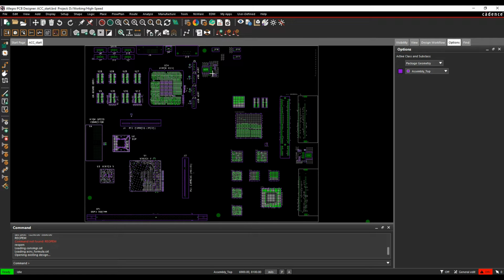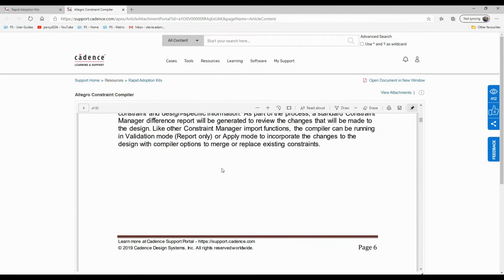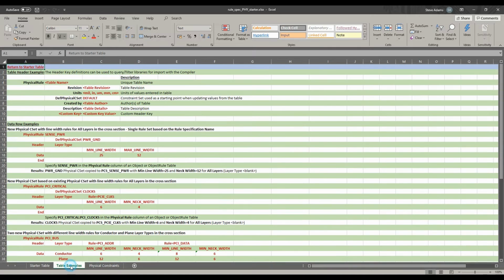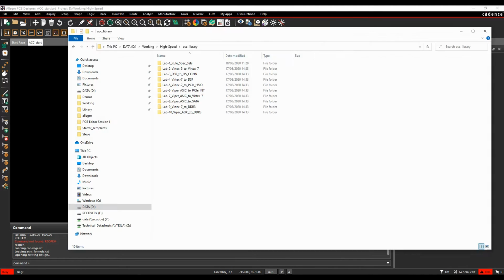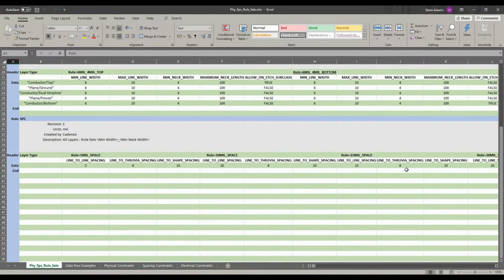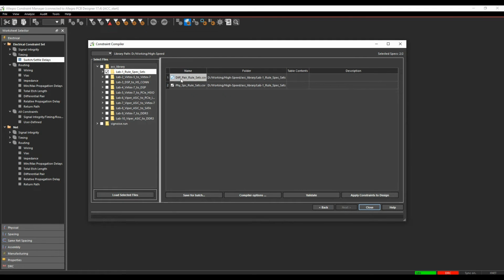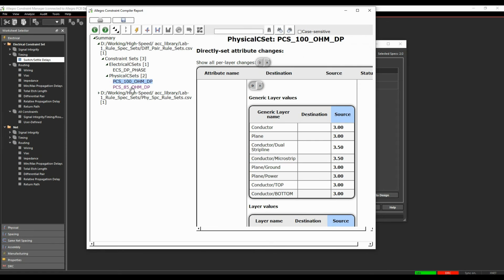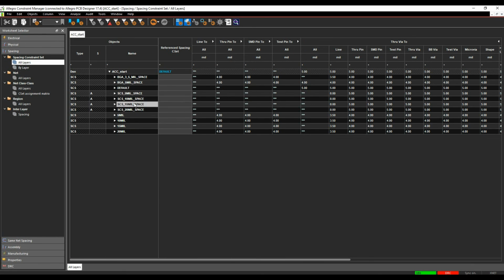Cadence Allegro PCB High Speed Constraint Compiler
Here we explore the Cadence Allegro PCB High Speed Constraint Compiler features